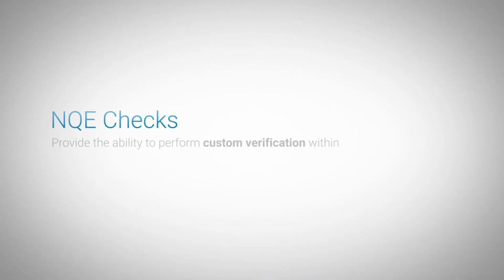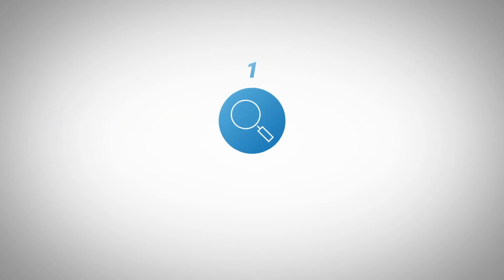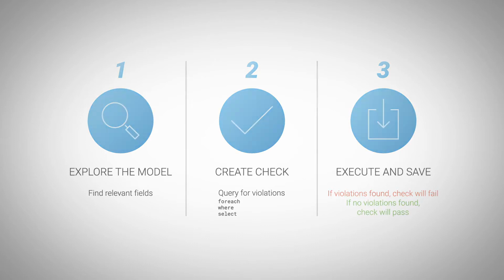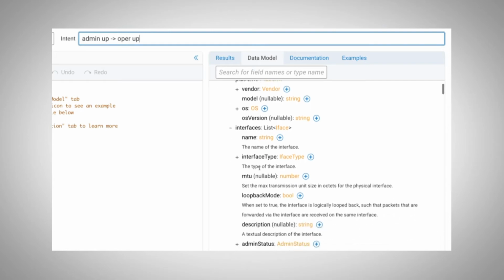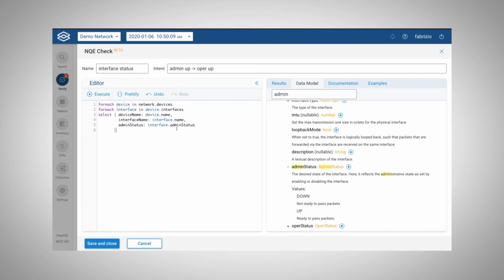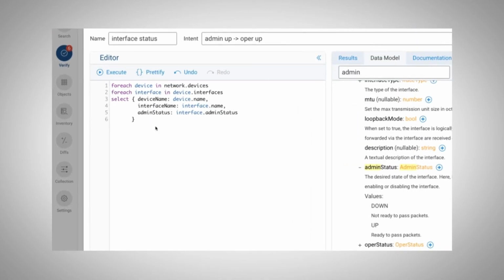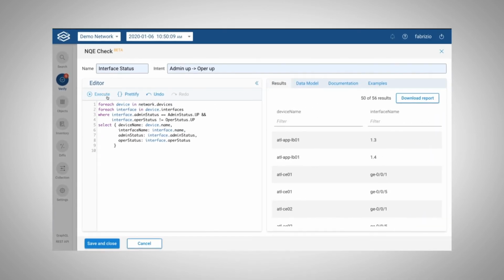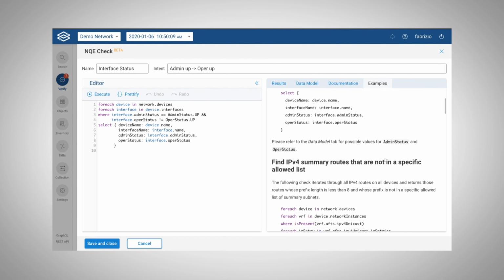In-App Network Query Engine (NQE) Checks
NQE makes it easy to extract structured, normalized data in only a few minutes, revolutionizing how network operators view and analyze their network data.

Forward Networks has extended that capability with the release of In-App NQE Checks. The in-app capabilities provide custom check verifications on network health, proper configurations, effects of a change, and device or interface status.